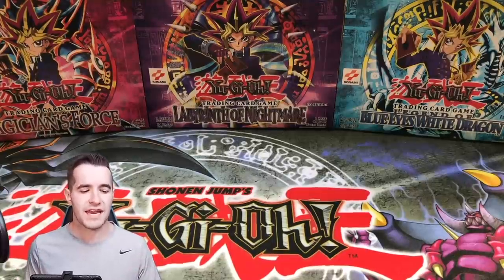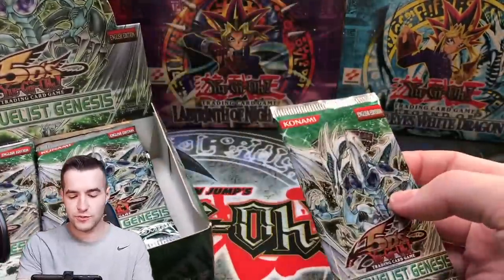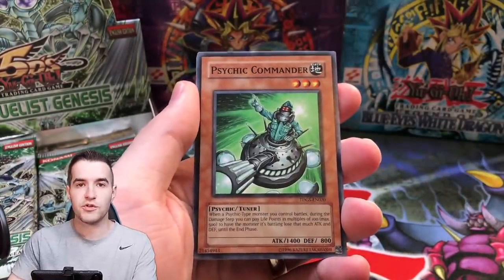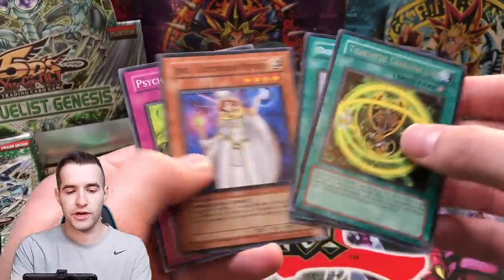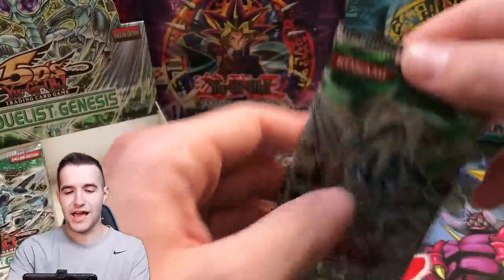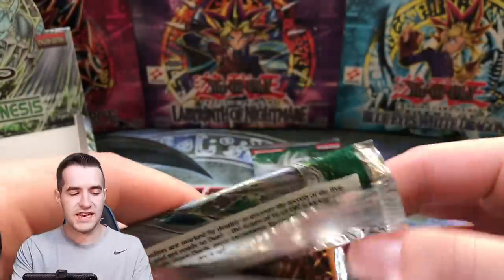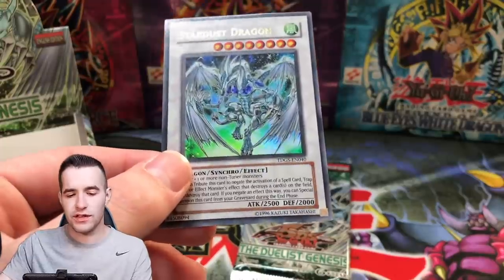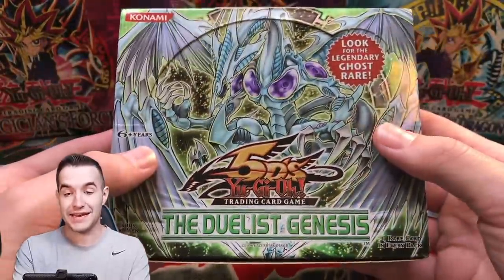SCAM? The Duelist Genesis Yugioh Box Opening